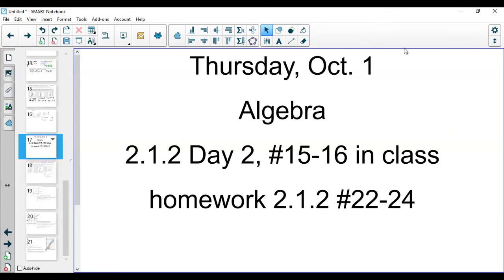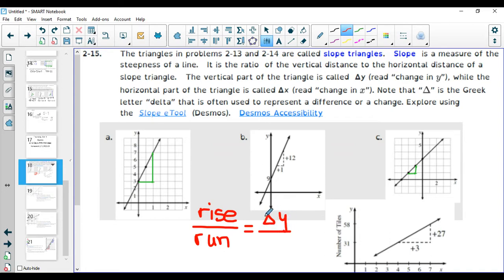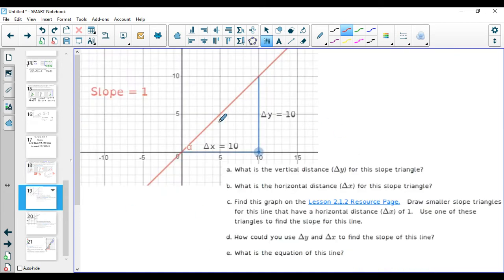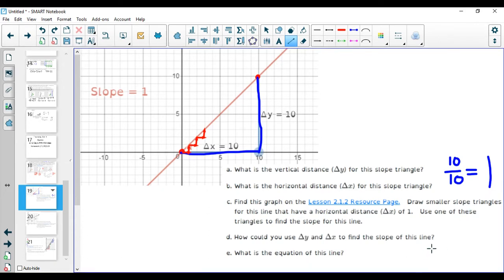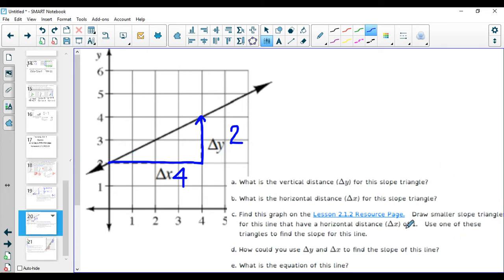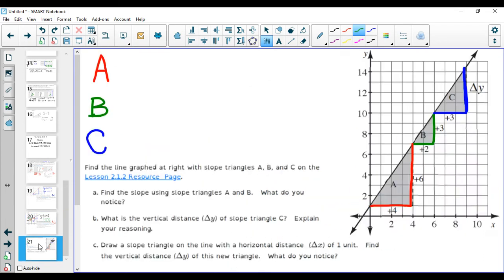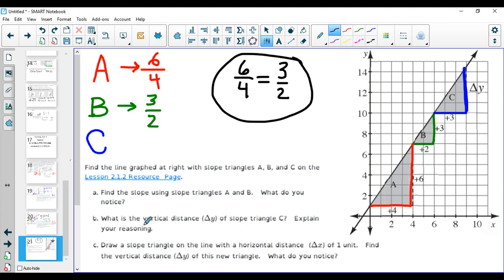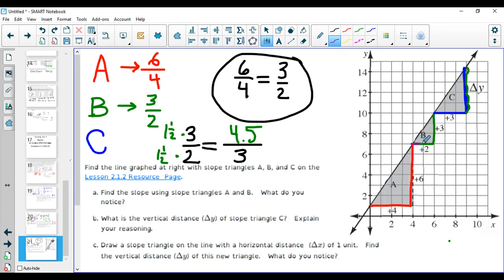CCA Thursday, 10/1 2.1.2 Day 2